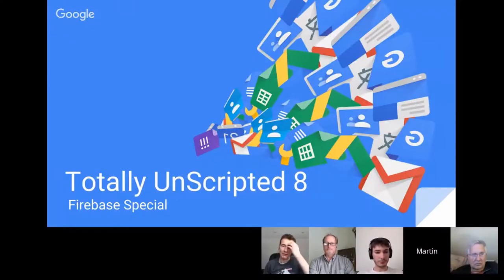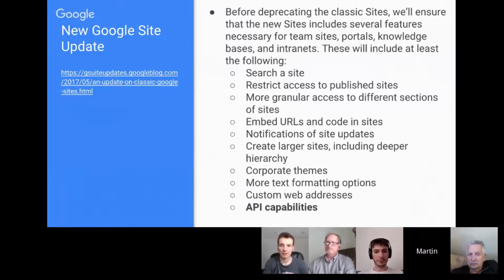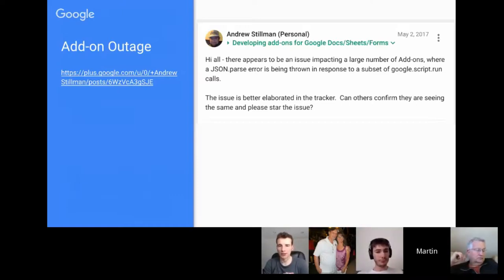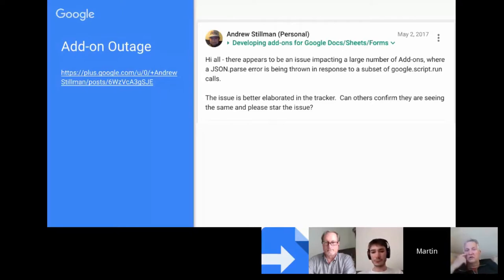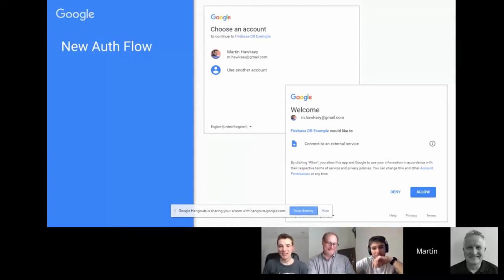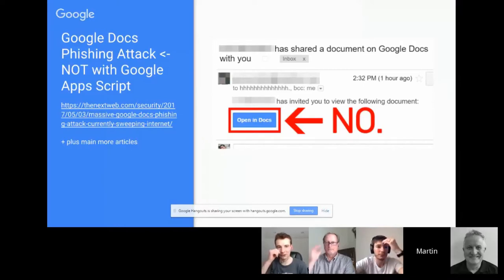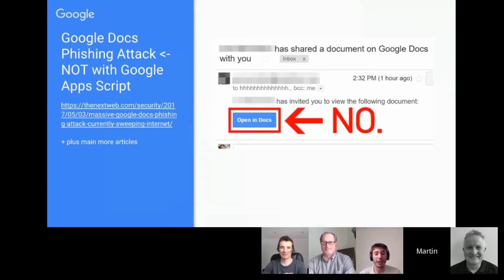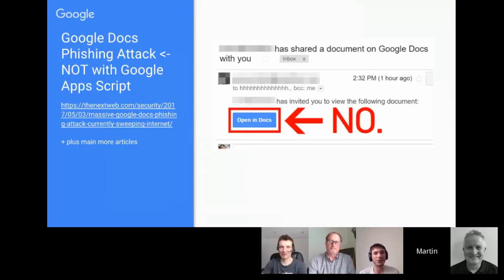Totally Unscripted: Episode 8 Highlight - Outages, Authorization and Google Sites News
In this clip from Totally Unscripted Episode 8  we cover some of the recent Google Apps Script developments including announcement that there will be a Google Sites API for the new version of Sites, the new Apps Script metrics console for admins, and we discuss the recent outage which affected Apps Script Add-ons